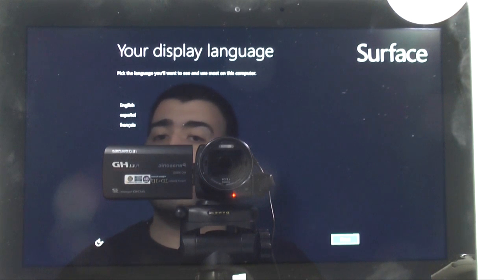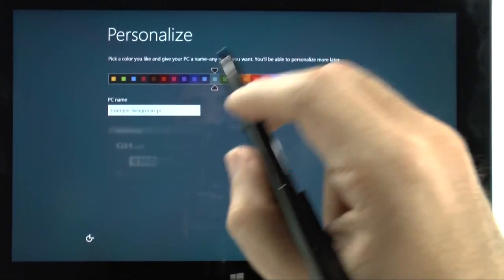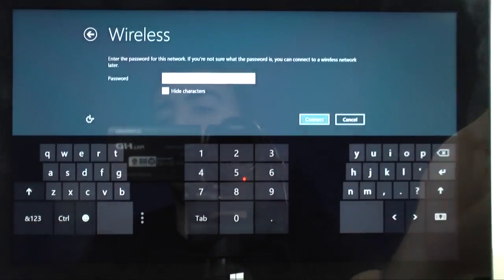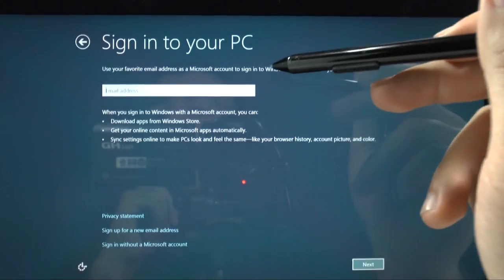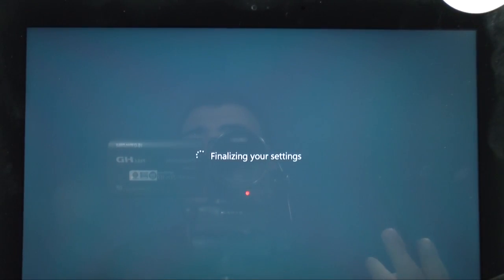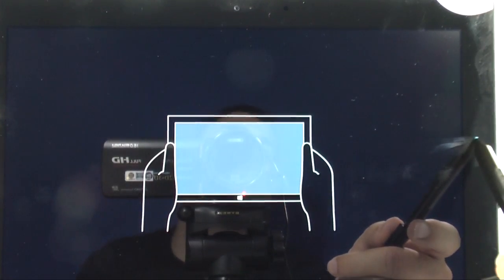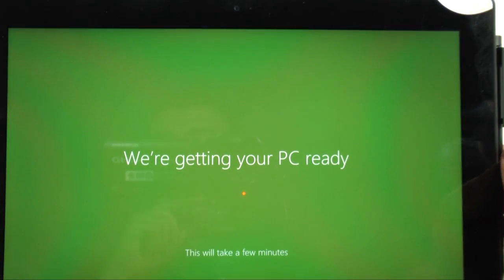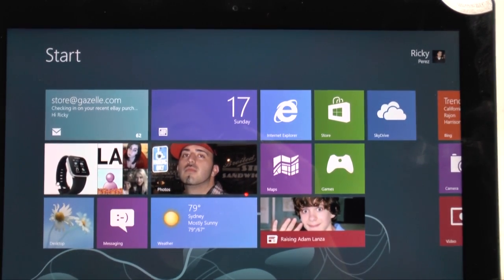How to Setup the Surface Pro